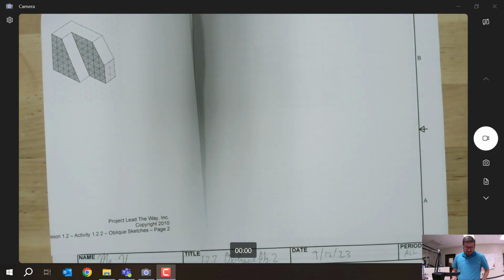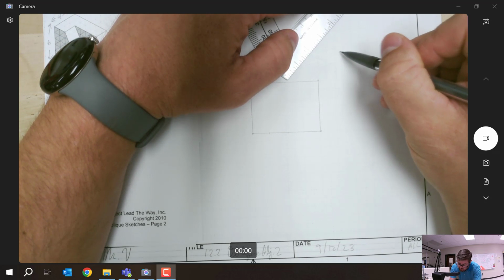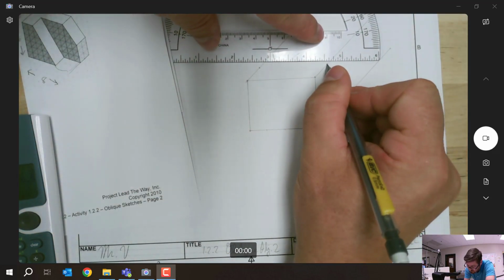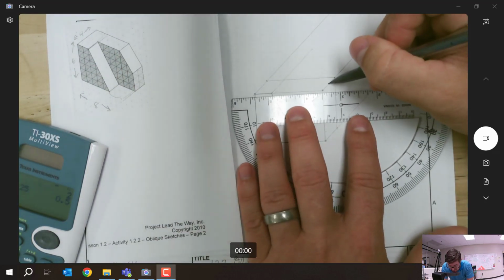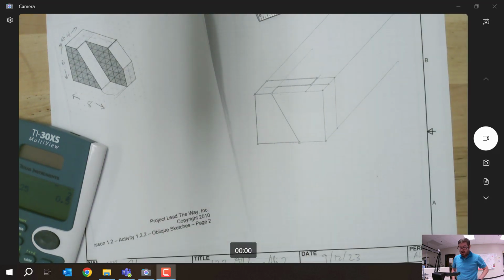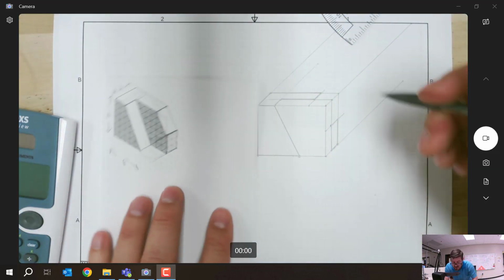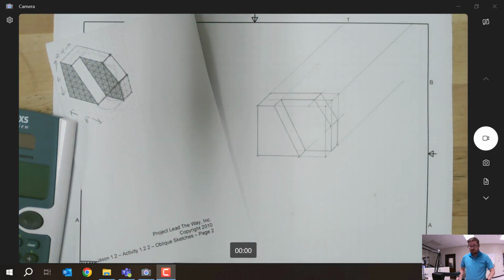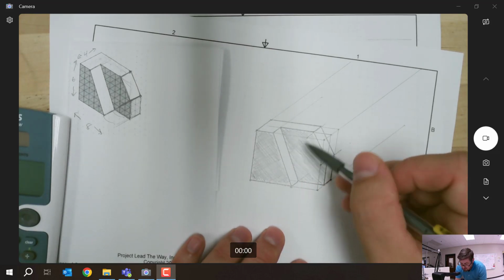Oblique Object 2 Tutorial